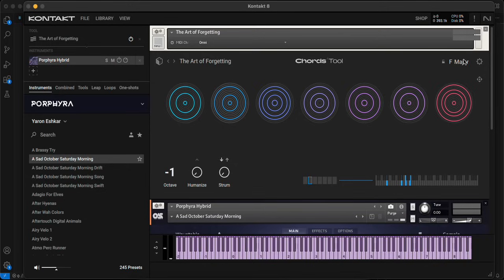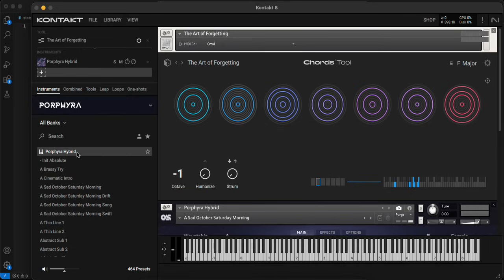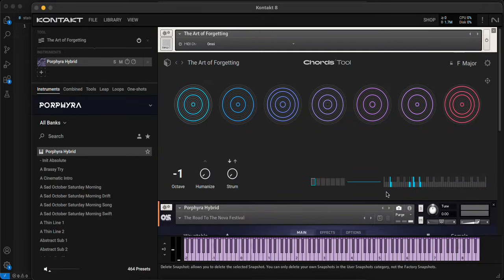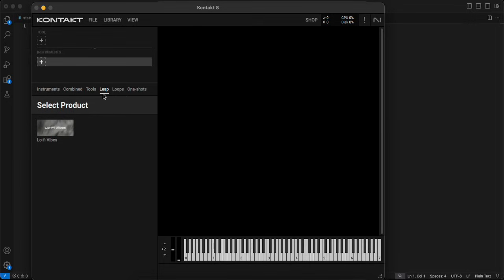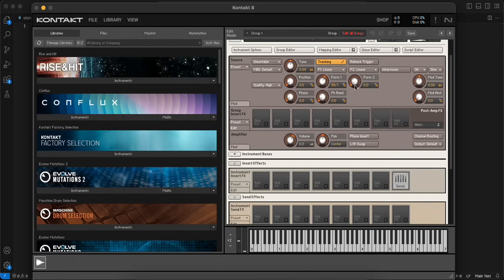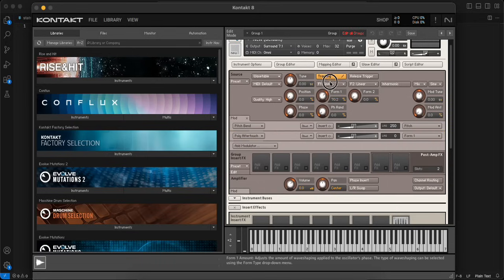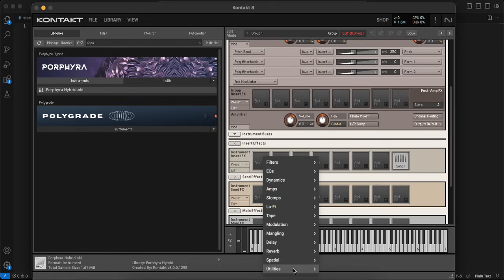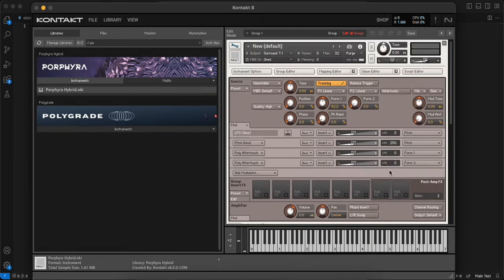What’s New in Kontakt 8: UI, Wavetable, MIDI Tools & Major Updates! | Native Instruments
In this video, we review what's new and dive into the new features and improvements in Native Instruments Kontakt 8, released with Komplete 15. We'll go over the new UI/UX workflows, the enhanced browser and navigation system, and explore the new MIDI Tools. Plus, check out the powerful new instrument "Leap" and new engine and sound design improvements like the wavetable updates, effects, and enhanced support for Polyphonic Aftertouch (PolyAT). Don’t miss out on these exciting new major updates in Kontakt 8!

00:00 Intro
00:30 Interface Views
02:17 Navigator
02:58 Side Browser
04:20 MIDI Tools
08:40 UX Flows
09:34 Leap Instrument
11:35 Engine Additions
11:45 Wavetable Level Up
15:54 PolyAT and External Mods
18:19 Mangle Effects
19:26 Replika Level Up
20:47 LFO Fade Fix
22:22 KSP Commands
22:53 Outro